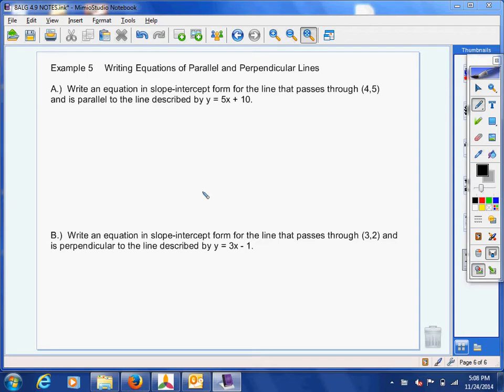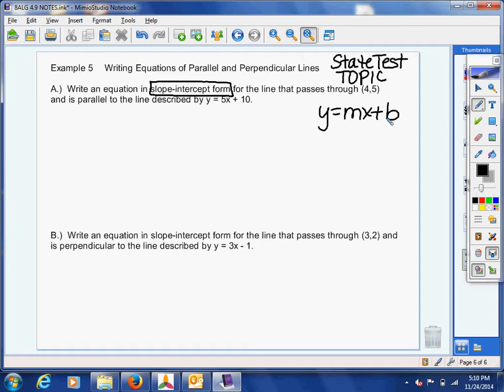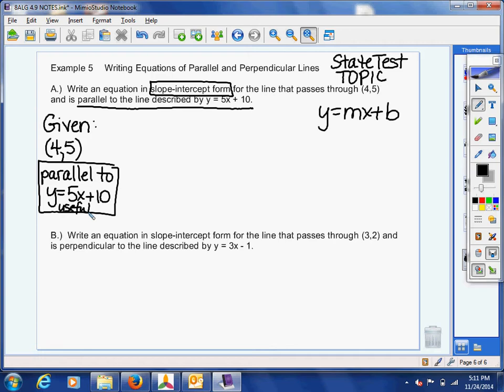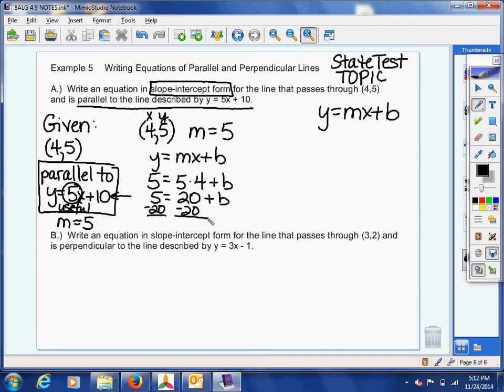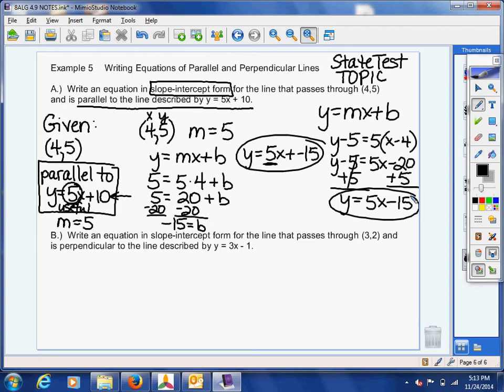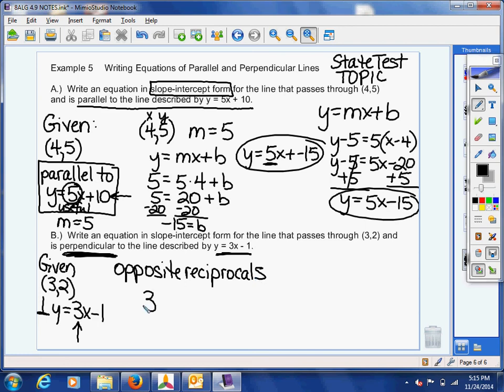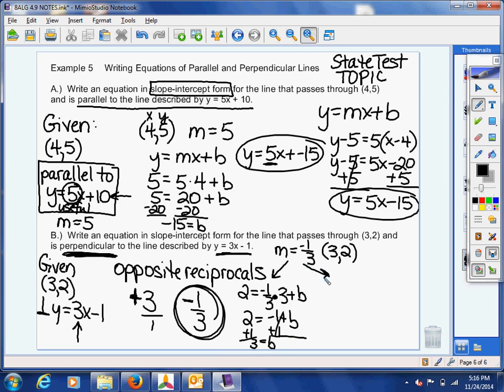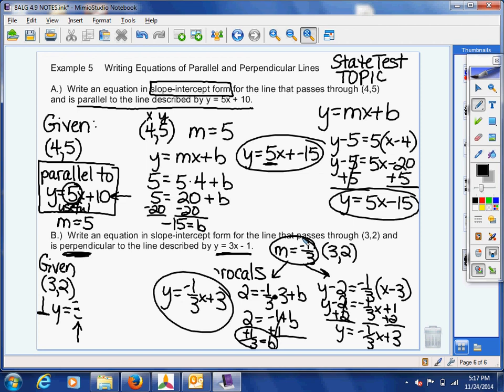4.9 Example 5 Write an equation of a line that is parallel or perpendicular to a given line